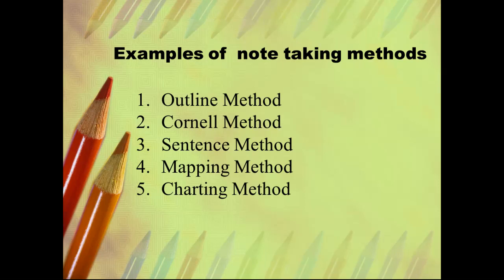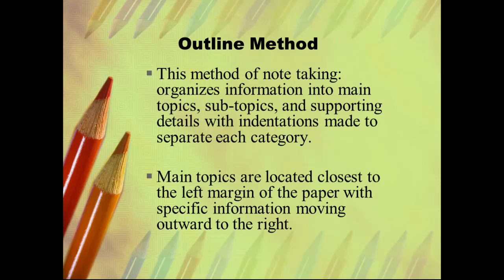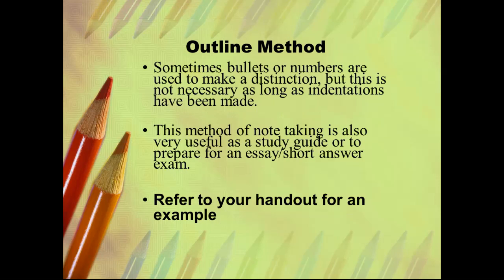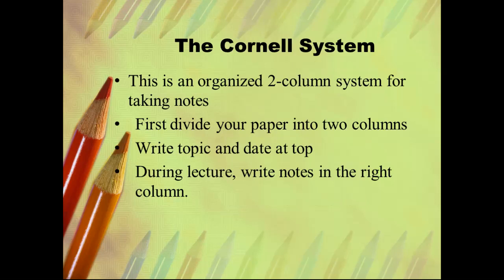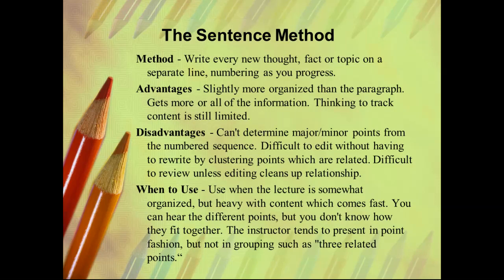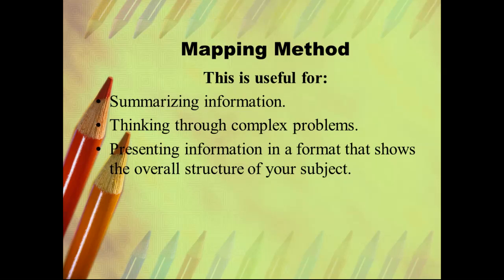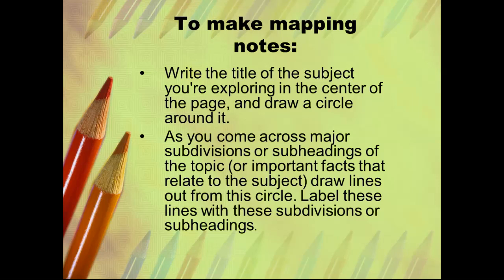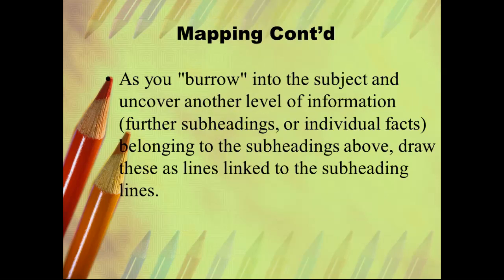Office of Learning Services - Note taking Part 2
Learn more about the Office of Learning Services